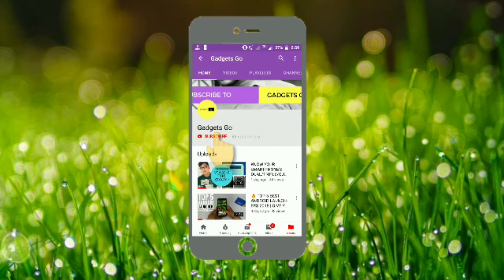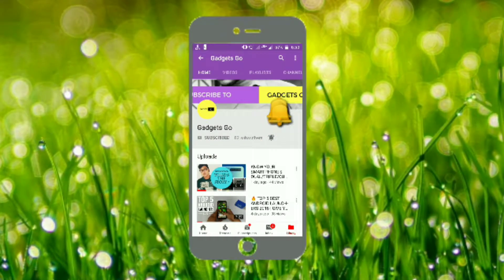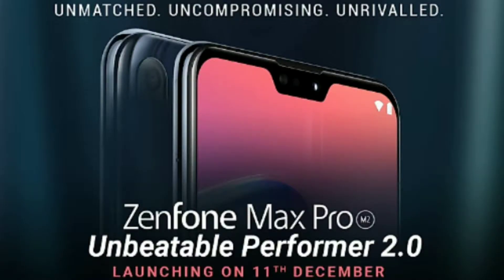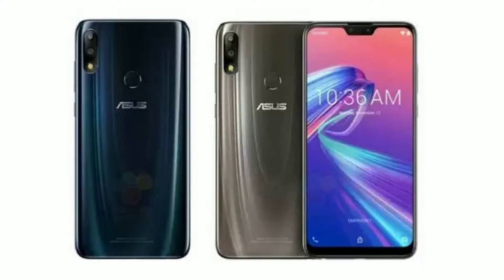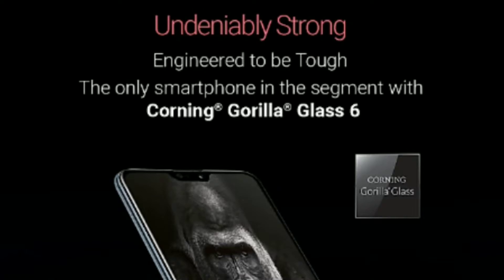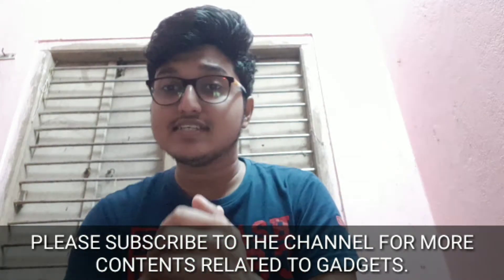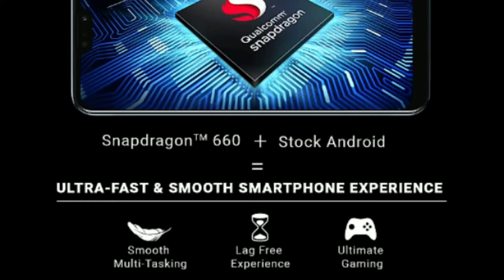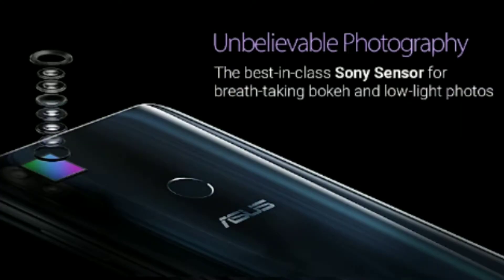ASUS ZENFONE MAX PRO M2 RUMOURED SPECS AND LAUNCH DATE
Asus is going to launch Zenfone Max Pro M2 on 11th December. It will be a Flipkart exclusive.